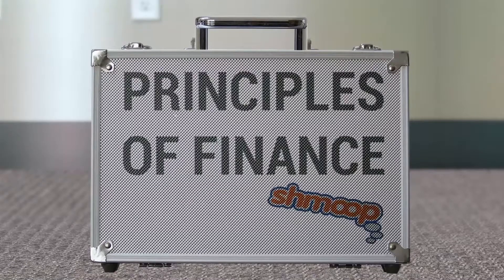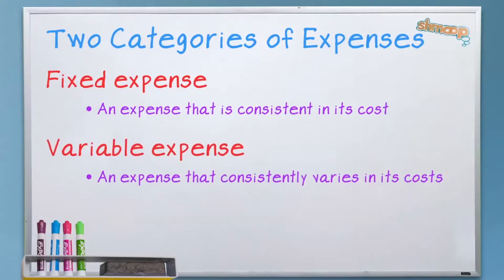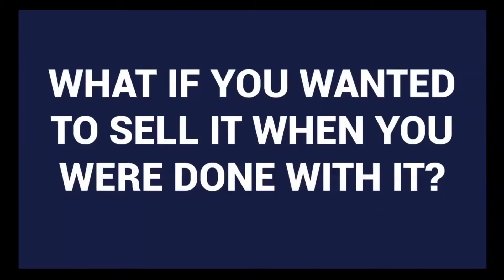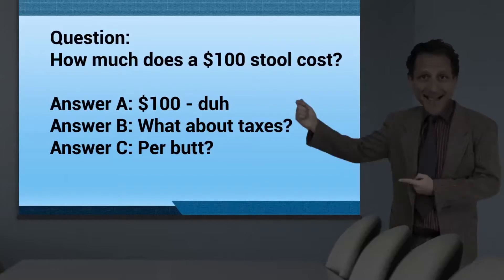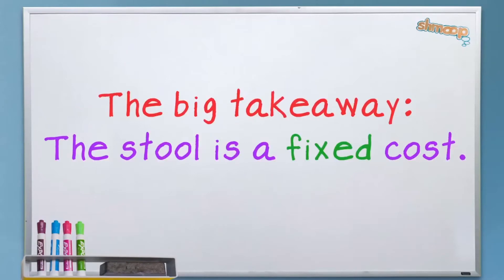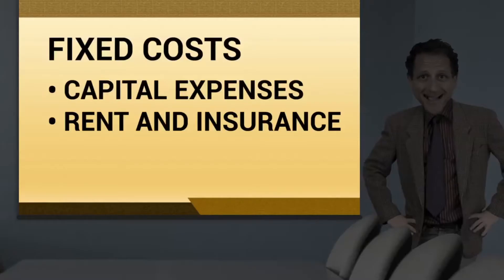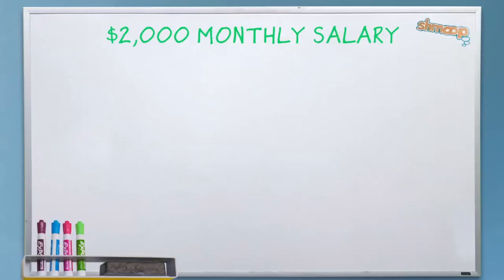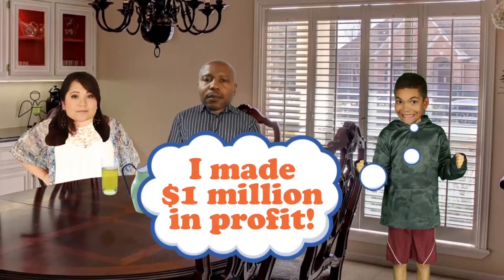Principles of Finance: Unit 3, Expenses - Variable v Fixed